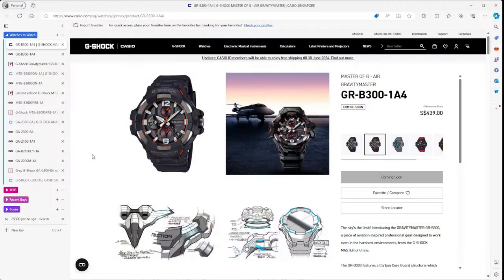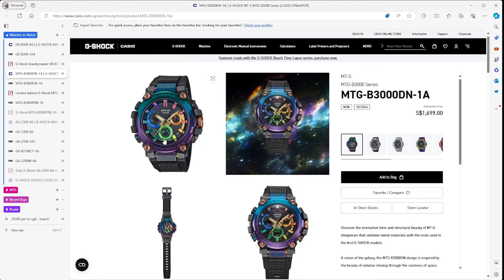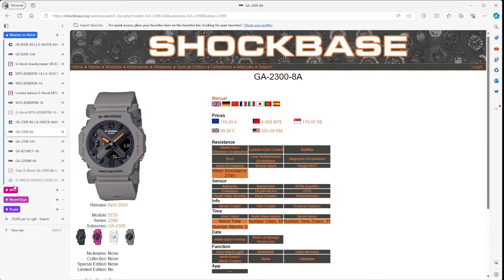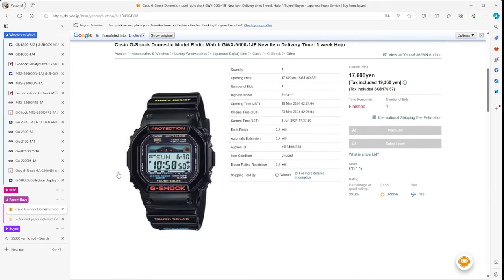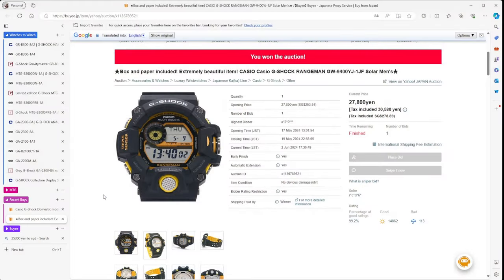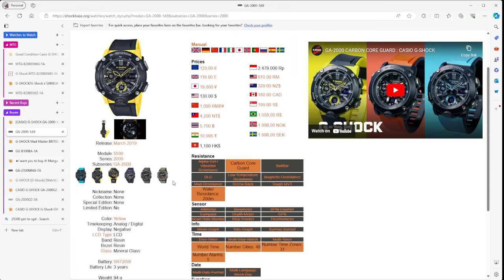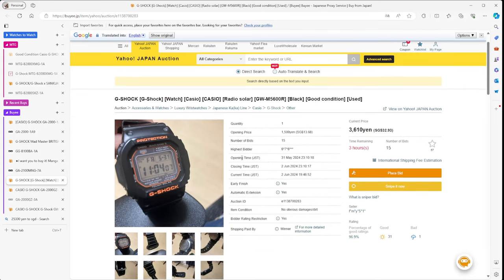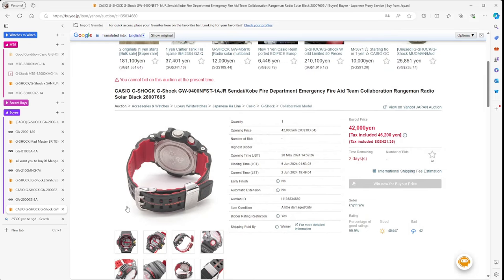Don't buy this G-Shock Watch... yet!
We are back with some Buyee shopping again, and this time around we start with looking at some of the new recent releases from the G-Shock production line, we look at some of my own new purchases, and finally visit some of the unique finds on Buyee, and one watch I don't want you to buy yet.

Watches on show...